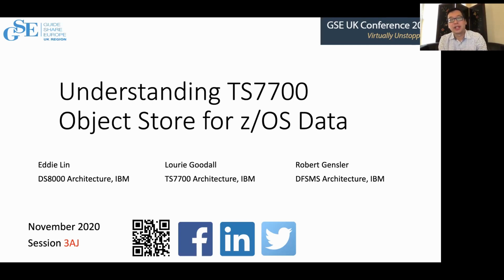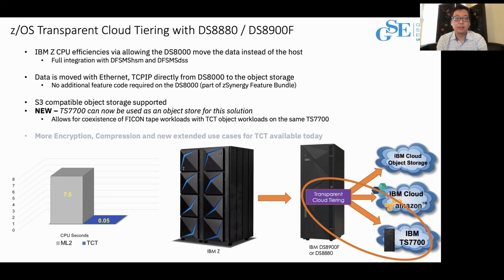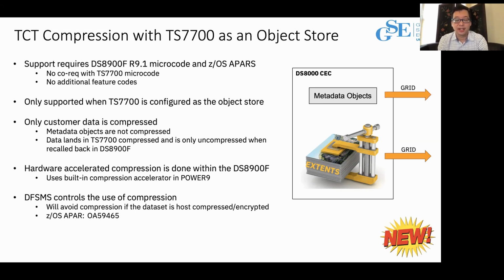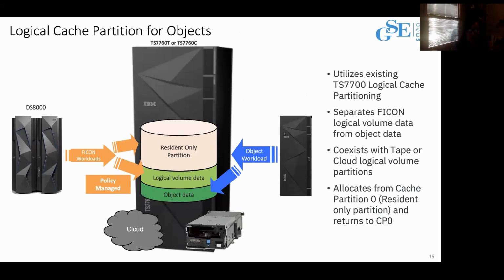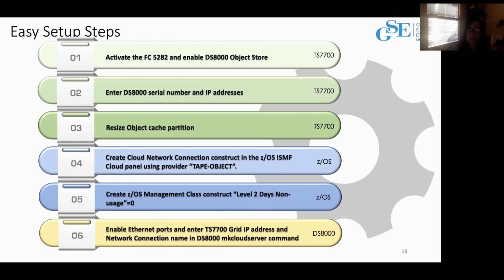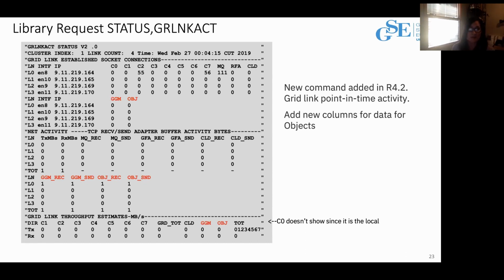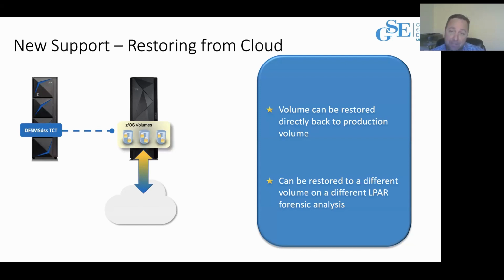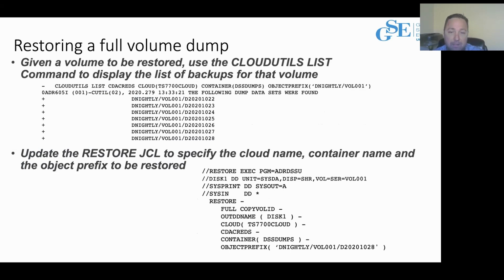3AJ Understanding TS7700 Object Store for zOS data